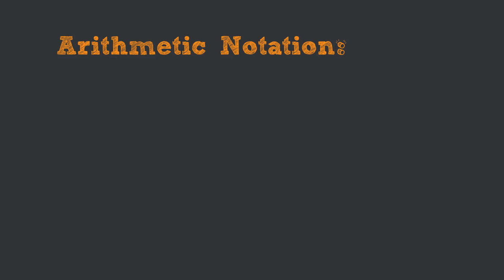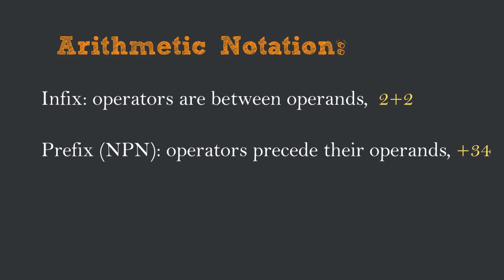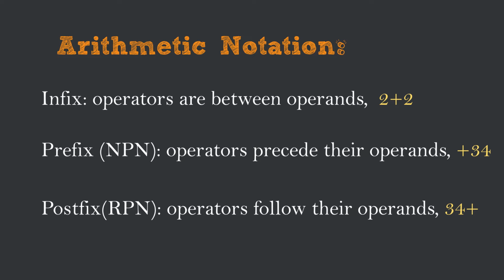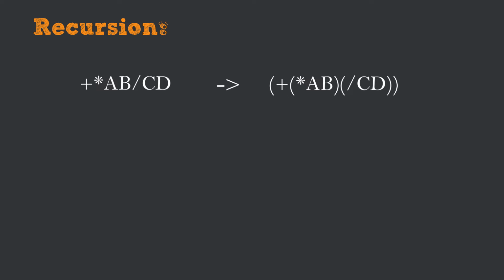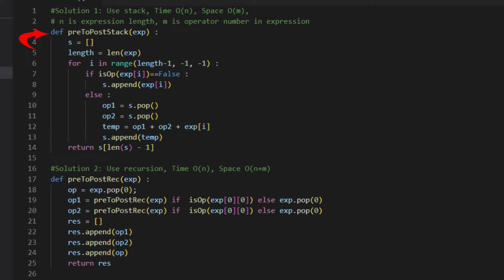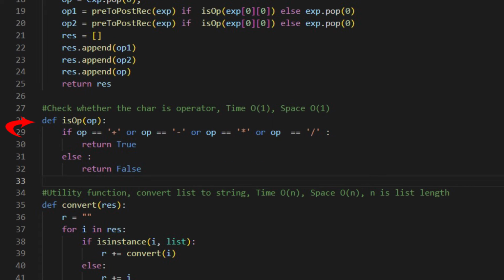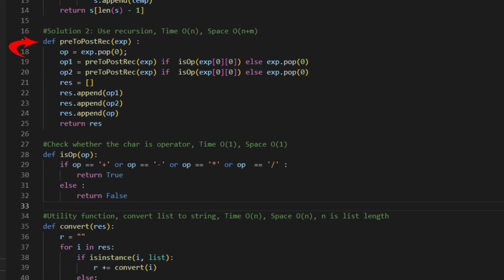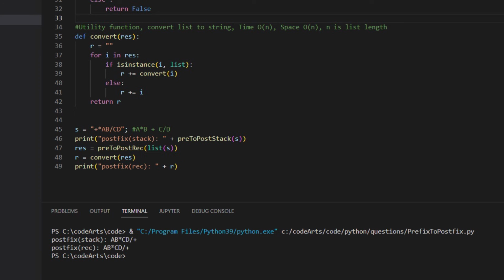Python coding question - prefix to postfix using stack or recursion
Explain how to convert prefix to postfix using stack and recursion. Code in python.

Note: this is the revisit of Java coding interview question - convert prefix to postfix. I have enhanced the code and video so that it is easy to understand.